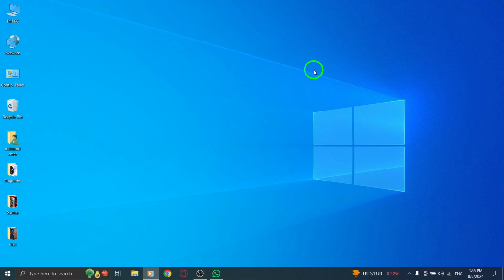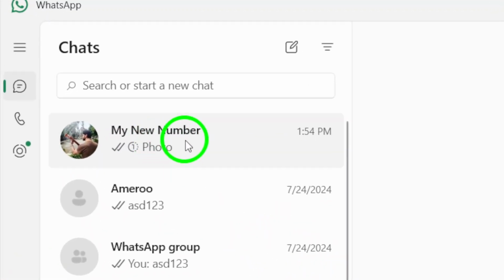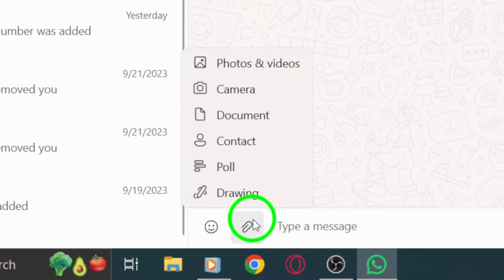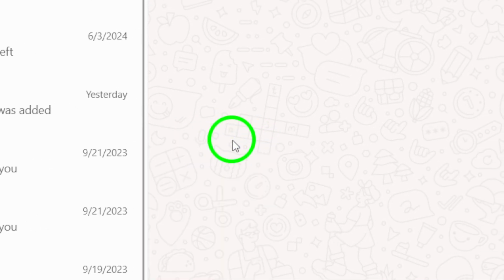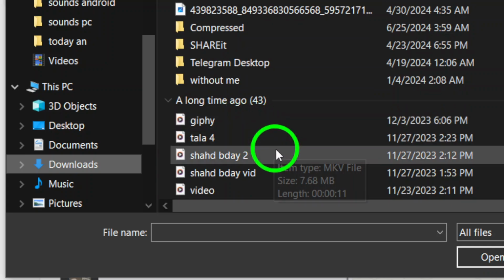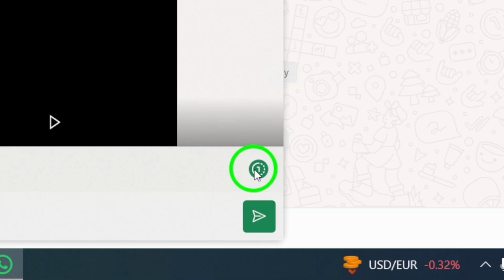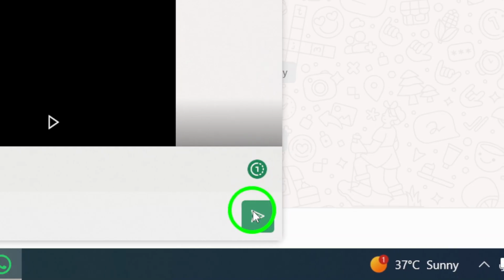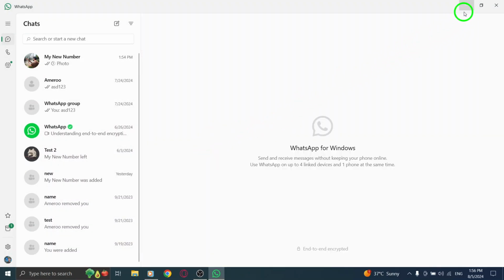How To Send One Time Viewed Video On WhatsApp On PC App (New Update)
Learn how to send a one-time viewed video on the WhatsApp PC app with our easy-to-follow guide. In this video, we walk you through the latest update that allows you to share ephemeral videos directly from your computer, ensuring your privacy and sharing convenience. Follow these simple steps to get started:
Steps:

1. Open your account.
2. Find the conversation you want to send the video to.
3. Open the conversation.
4. Click on the attachment icon, then Photos & Videos.
5. Find the video you want.
6. Click on Open.
7. Click on the icon with number 1.
8. Click Send.

Now you can easily share videos that can only be viewed once, keeping your messages fresh and secure.